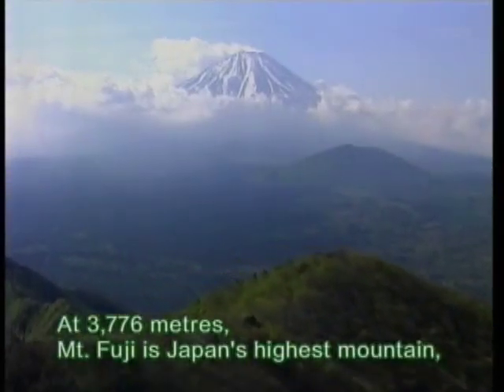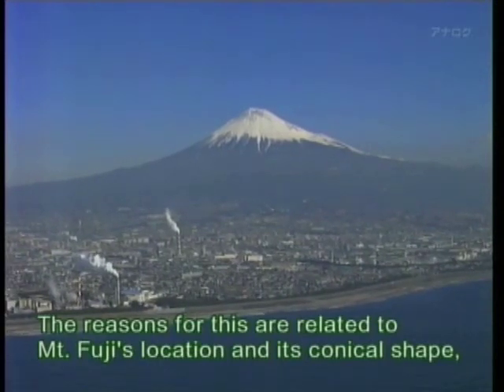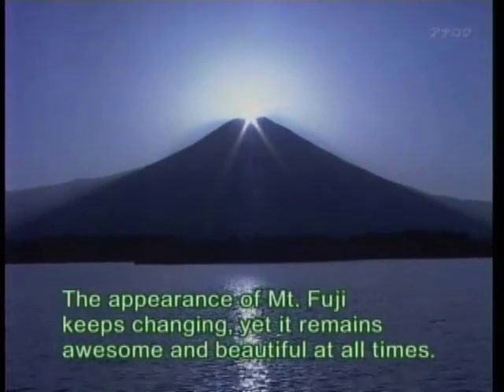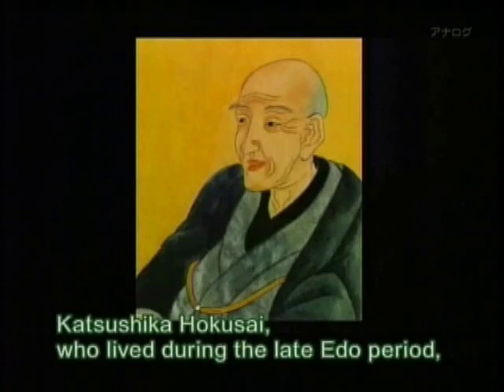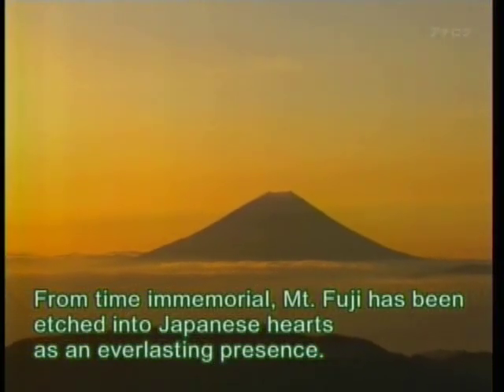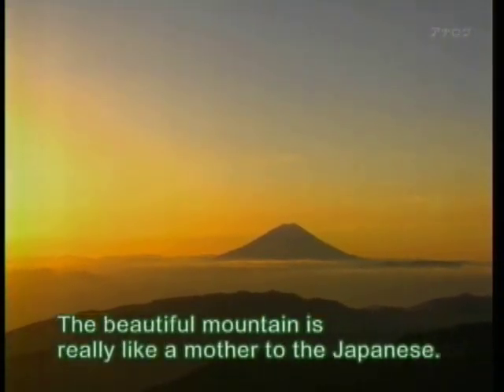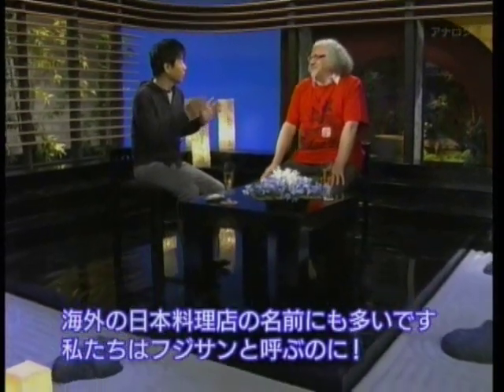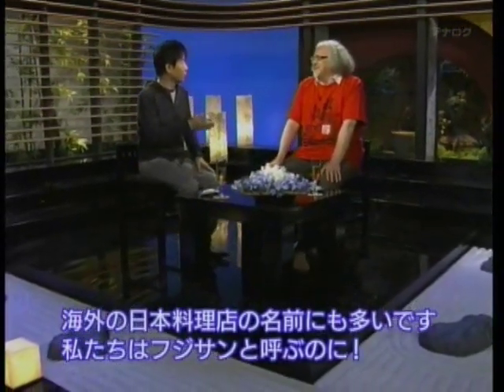Mount Fuji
Mount Fuji is the highest mountain in Japan at 3,776 m (12,388 ft).Along with Mount Tate and Mount Haku, it is one of Japan's "Three Holy Mountains" (Sanreizan). An active volcano that last erupted in 170708, Mount Fuji is just west of Tokyo, and can be seen on a clear day. Mount Fuji's exceptionally symmetrical cone is a well-known symbol of Japan and it is frequently depicted in art and photographs, as well as visited by sightseers and climbers.